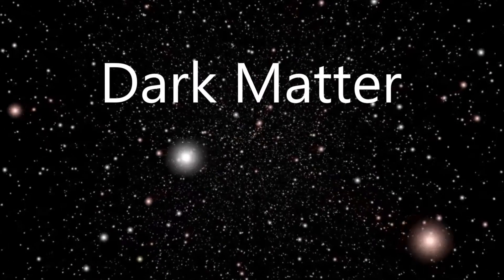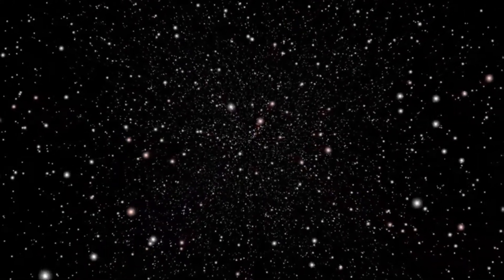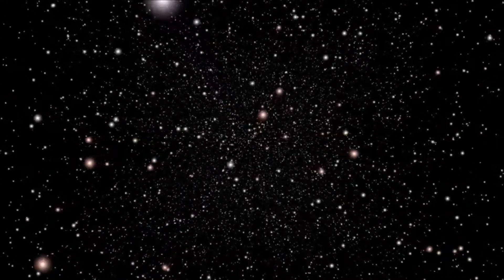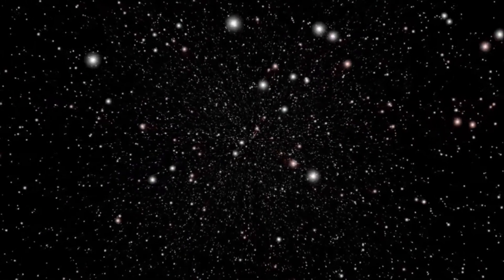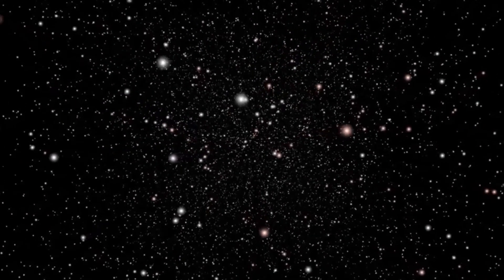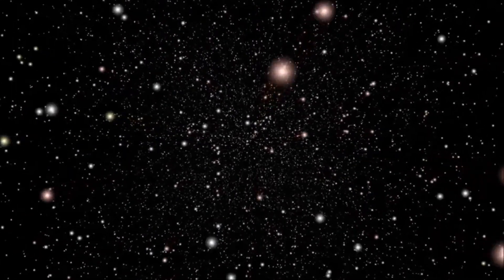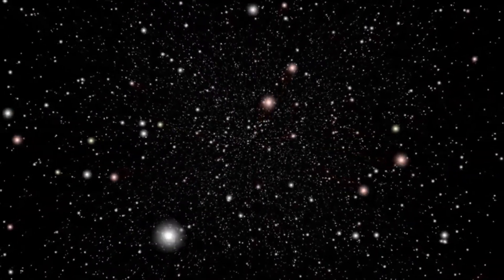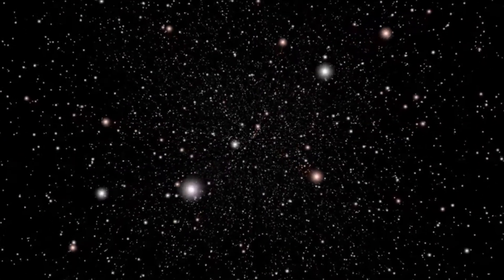Dark Matter IN 5 MINUTES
The ideas behind much of dark matter, in just under five minutes.